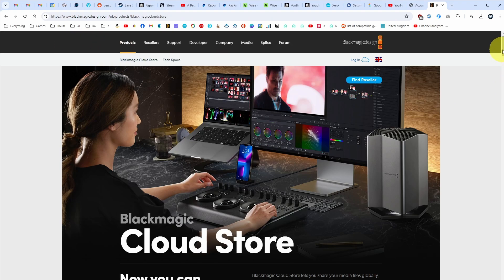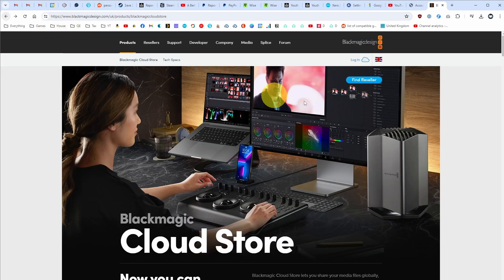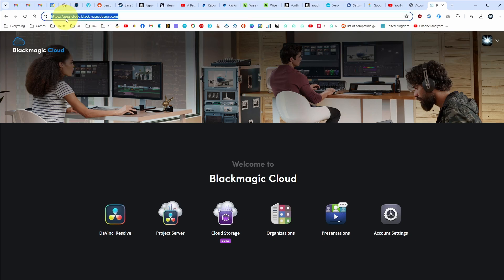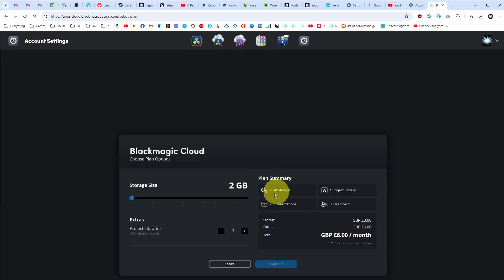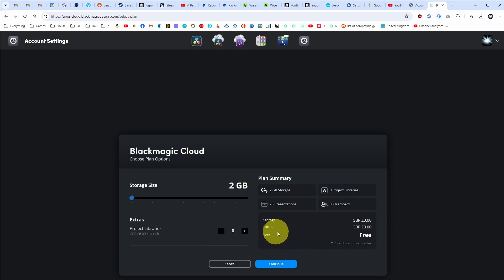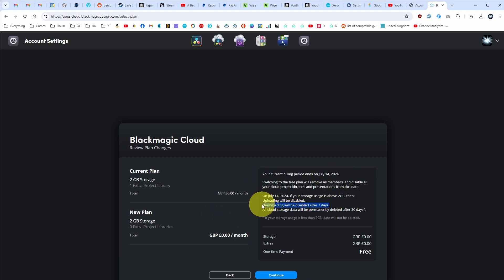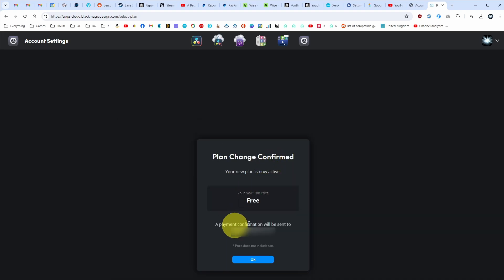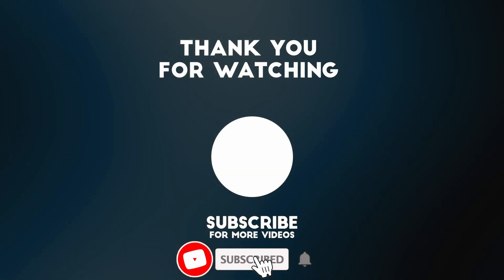How to cancel Blackmagic Cloud subscription (Davinci Resolve)